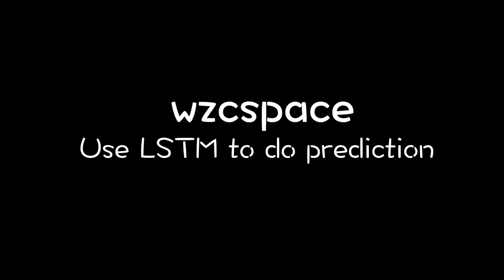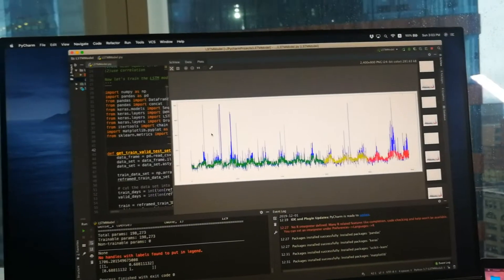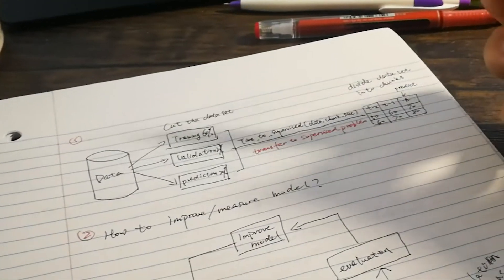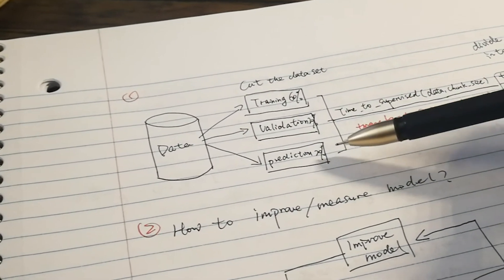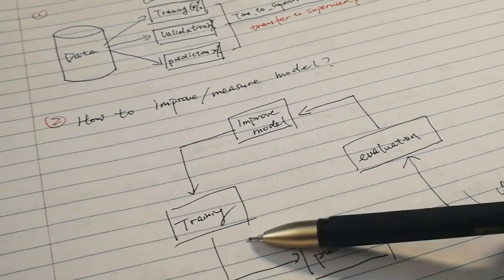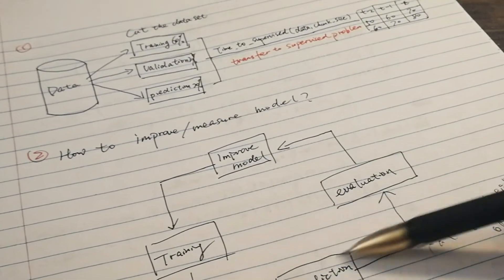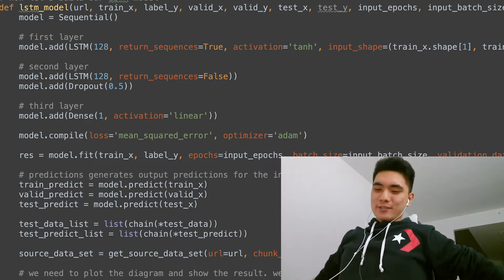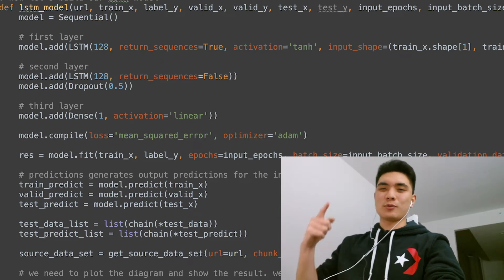One day build | Using LSTM RNN model to do prediction on air pollution | wzcspace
Is it possible to predict the air pollution index (PM2.5)? Yes we can!
By using LSTM model in machine learning, we can predict anything based on time-series. I have put my code on my Github, check it out  : )